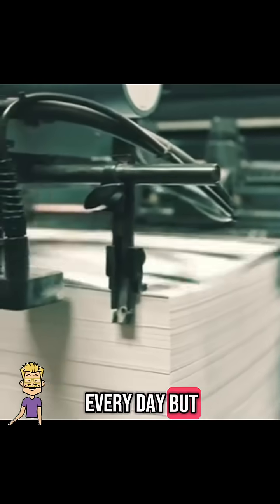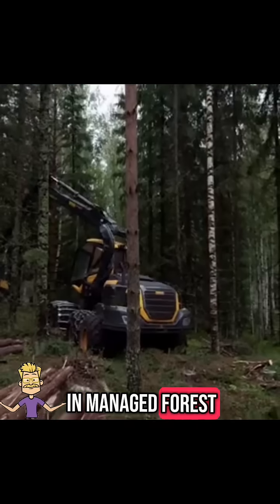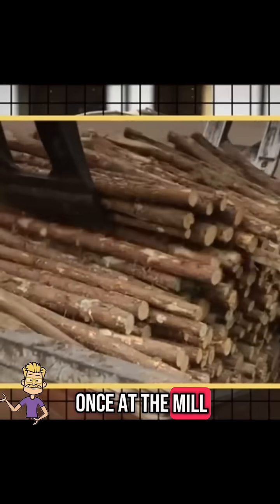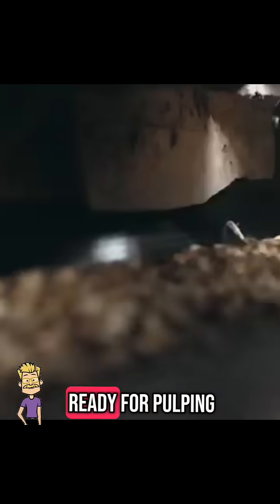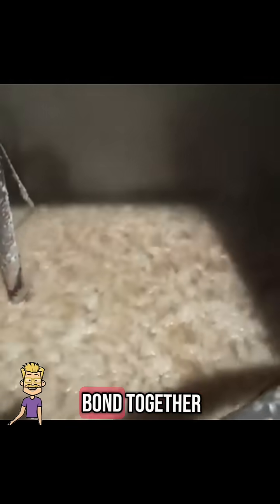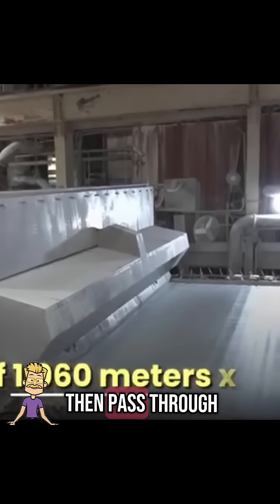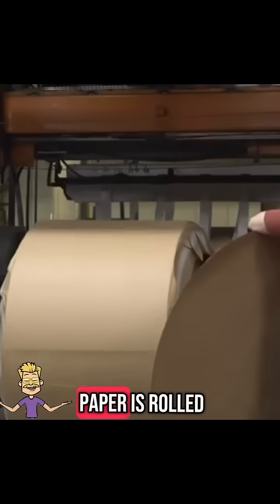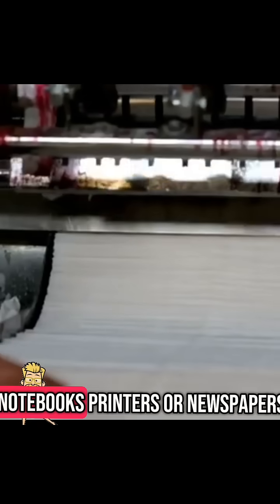Ever Wonder How Paper Is Made From Wood?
Ever wondered how paper is made from wood? Join us on a journey to uncover the fascinating industrial paper manufacturing process. From wood pulping to the final paper product, we'll take you through the entire process, showcasing the latest paper technology and machinery used in modern papermaking factories. You'll be amazed at the intricate details involved in transforming wood into the paper products we use every day. So, let's dive into the world of papermaking and explore the secrets behind this incredible process.